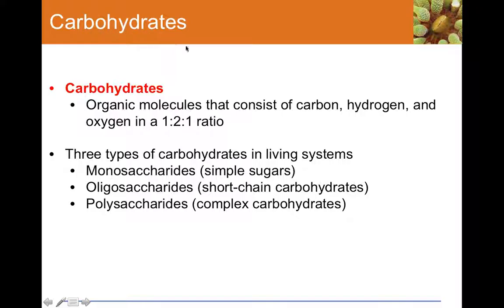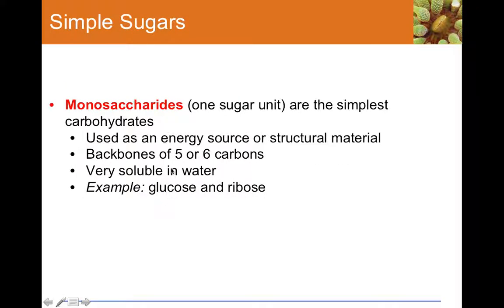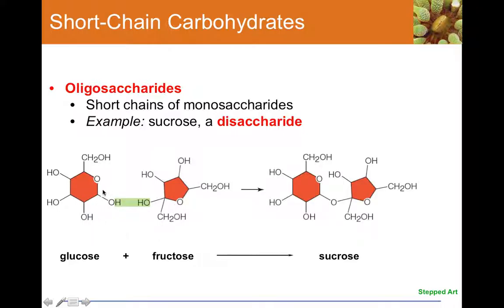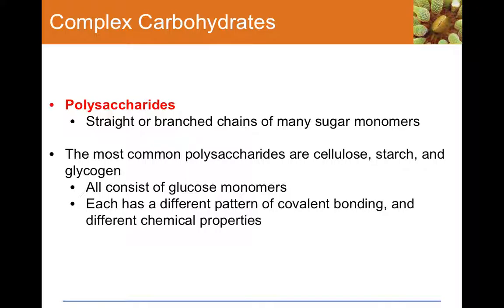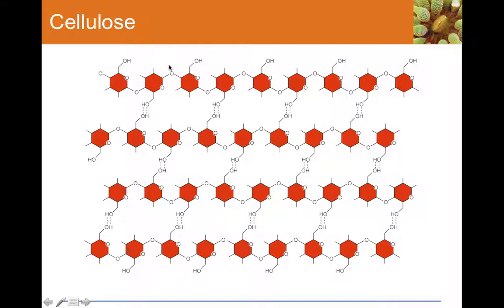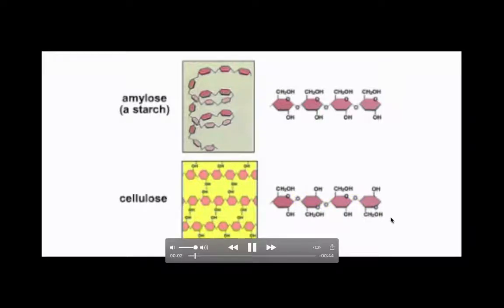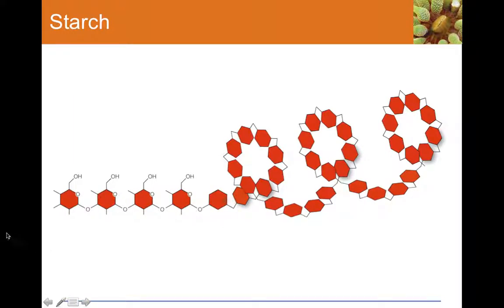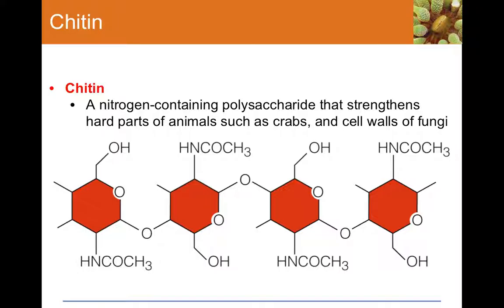Video 3 3 carbs